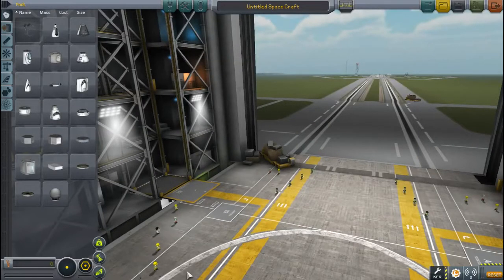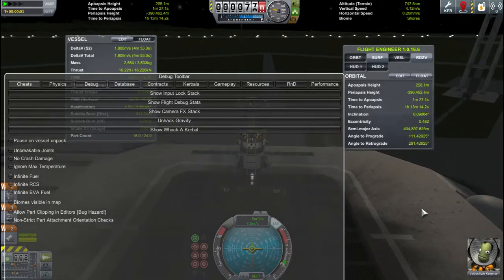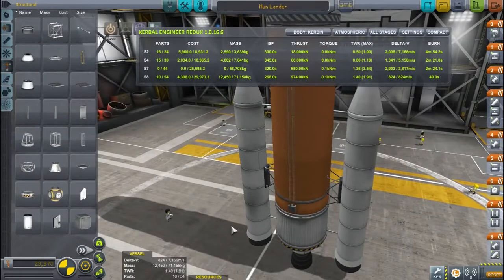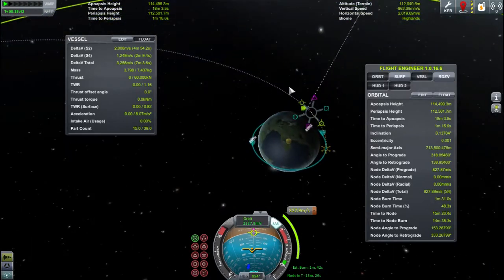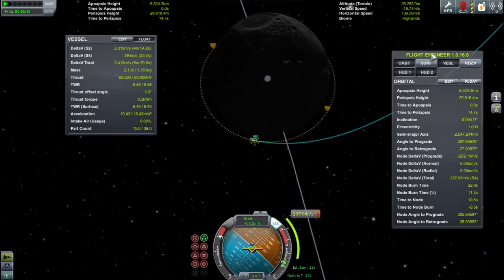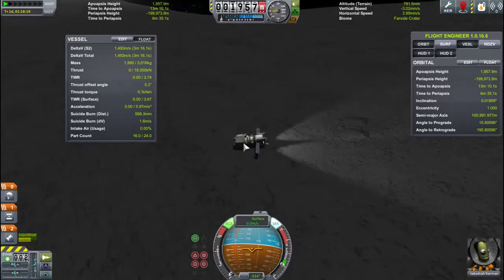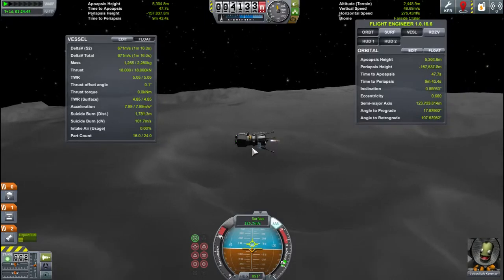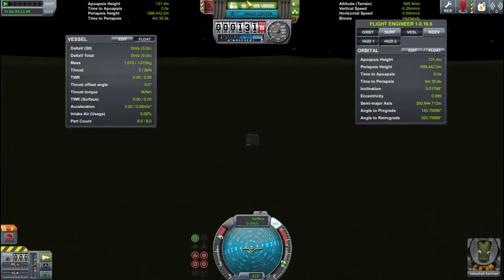KSP Tutorial: Getting to the Mün and Back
The Mun (aka the Mün or the Moon) is the next logical target (at least in most people's minds) after getting comfortable with getting into orbit. It is probably safest to send a probe; however, it is probably more fun to performed a manned landing, so this video goes through all of the steps of doing so.